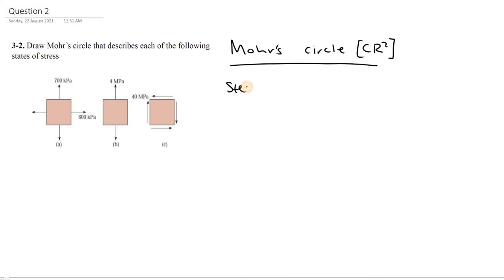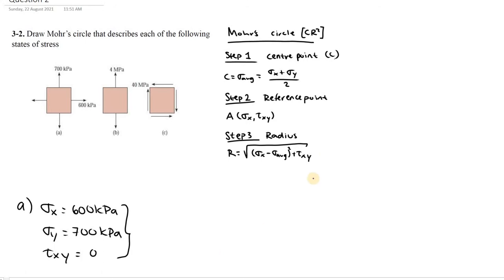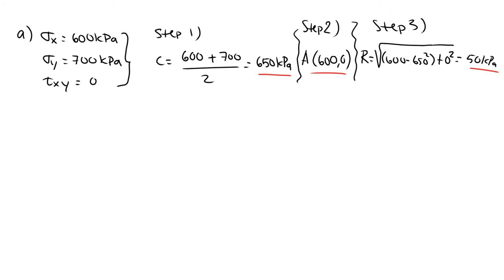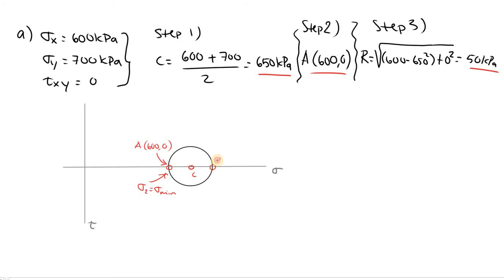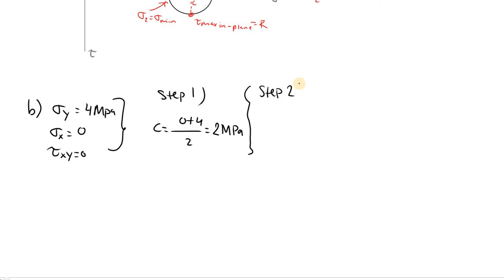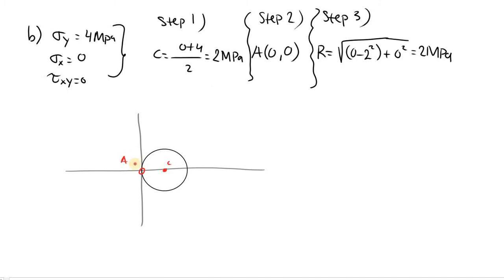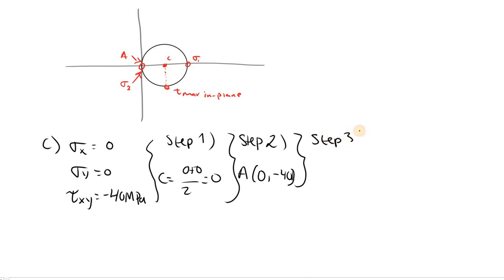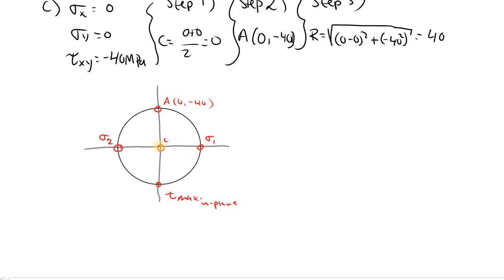Week 3 Question 2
Draw Mohr's circle that describes each of the following states of stress.